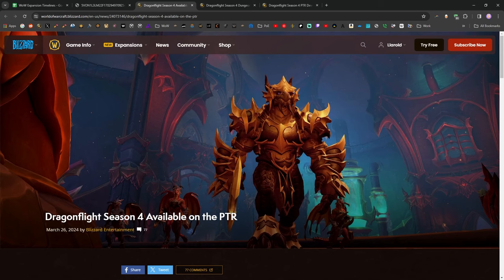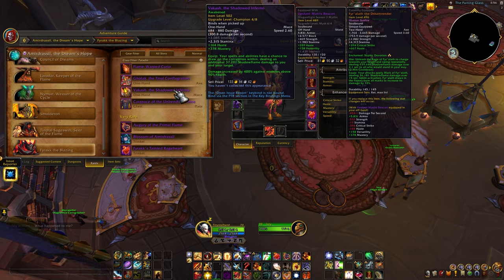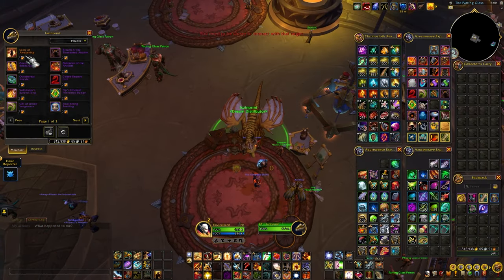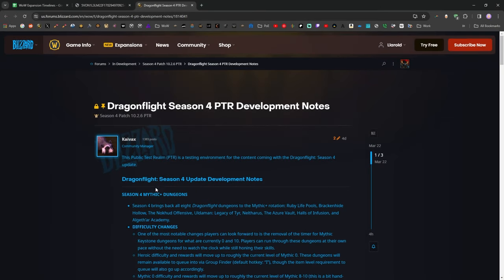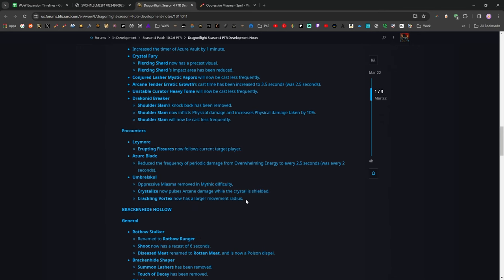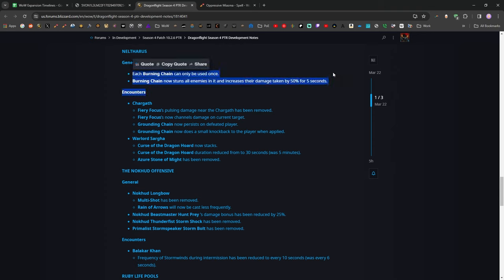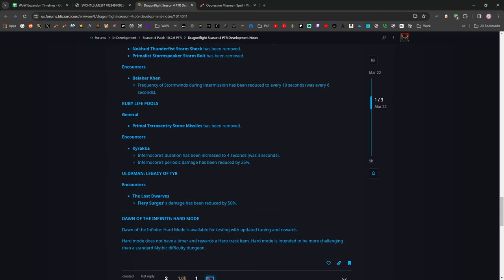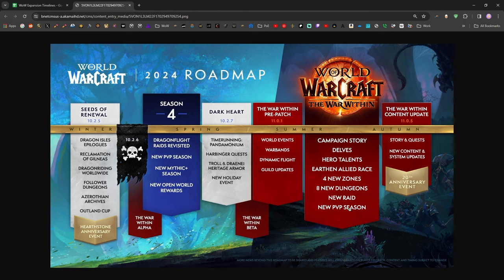Season 4 is coming soon!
Blizzard just opened the Season 4 PTR, and it’s going to be here pretty soon!

Llarold’s got a breakdown on what’s coming in Season 4, when it will be here, and for how long (probably).

Chapters:
0:00 Intro
0:11 Post
8:56 Dungeon Tuning
19:22 WoW 2024 Roadmap
21:00 Conclusion